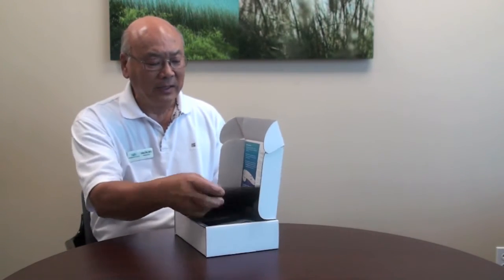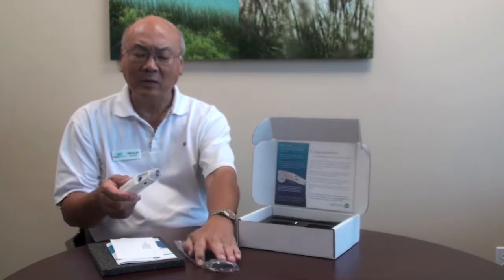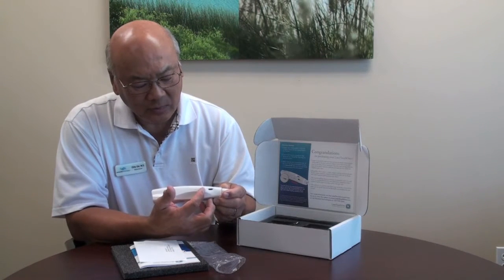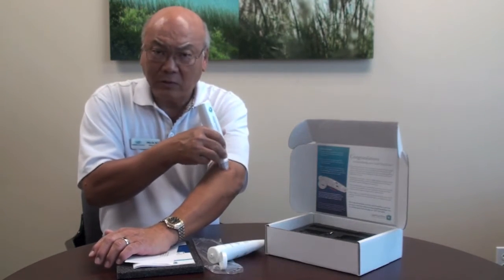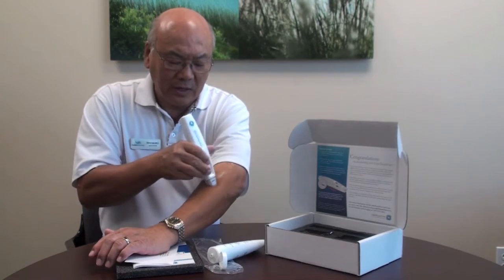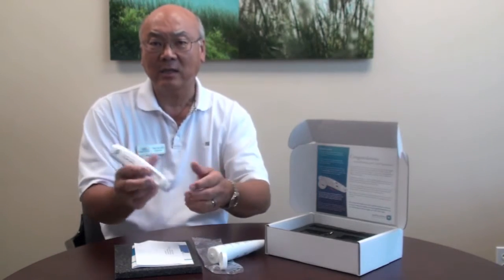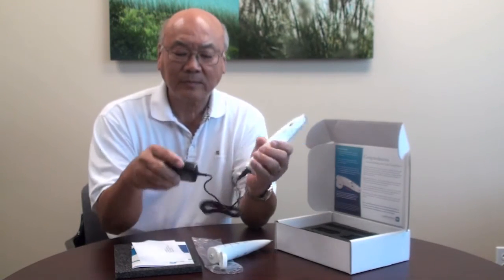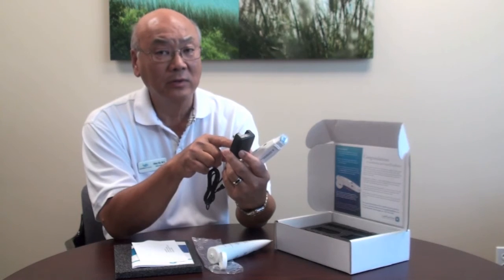LaserTouchOne: First Time Use w/ Dr. Okky Oei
Dr. Okky Oei, Co-Developer of LaserTouchOne and Medical Director for Renewal Technologies introduces the device and gives instructions and tips for first time use.

LaserTouchOne™ (LTO) is a combined low level laser and micro-current electrical stimulation device. This combination of low level light and micro-current electrical stimulation provides symptomatic relief of chronic, intractable pain, and is indicated for adjunctive treatment of post-surgical and post-traumatic acute pain and for adjunctive use in providing temporary relief of minor chronic pain of musculoskeletal origin.